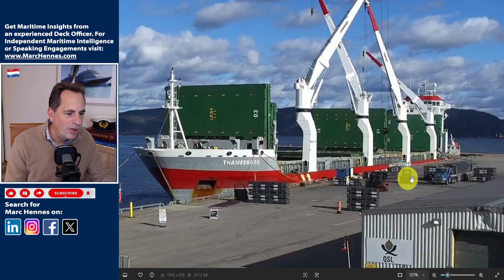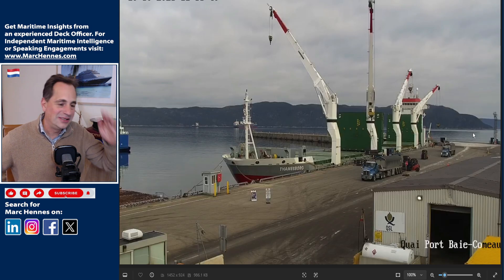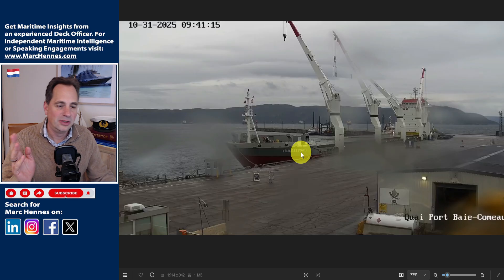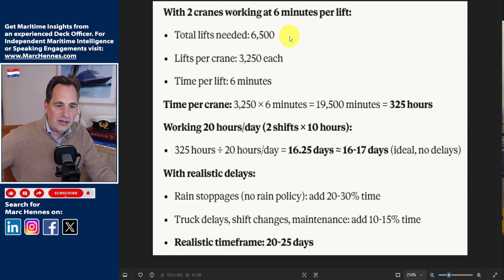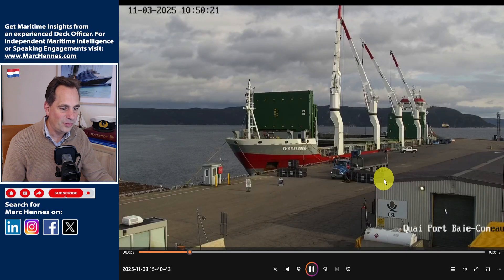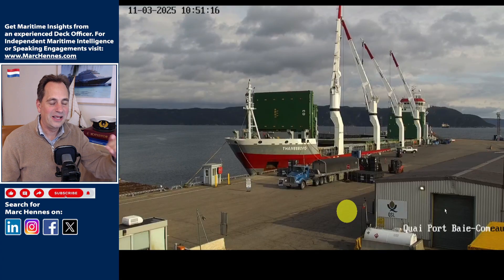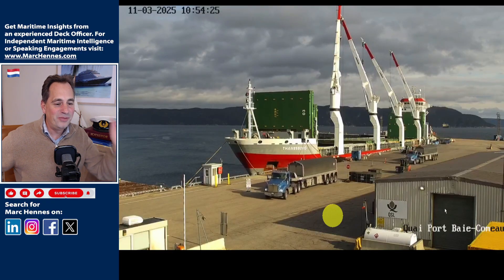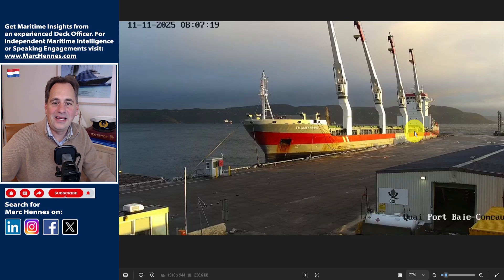🤔 How To Offload 13,000 Tonnes With Purpose-Built Trucks? Where Is the Thamesborg Going To Next? 🚢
On this episode of Maritime Insights from a Deck Officer:  How long does it take to offload 13.000 tonnes of carbon blocks from the Thamesborg? How are these specialized purpose-built trucks being loaded with carbon blocks?
Can they offload carbon blocks when it is raining or snowing? Has the Thamesborg finished offloading? Where is the Thamesborg going? Where is the Thamesborg going into a drydock?

Livestream of the Thamesborg at the dock in Baie-Comeau, courtesy of Club Nautique Baie-Comeau

0:00 Thamesborg update
0:35 What happened to the Thamesborg?
1:23 When and where did the Thamesborg dock in Baie-Comeau?
2:45 How have they been offloading the Thamesborg?
2:52 Can they offload their carbon blocks cargo when it is raining or snowing?
5:00 How long does it take to offload 13.000 tonnes of carbon blocks?
6:58 What kind of specialized purpose-built trucks do they use for the carbon blocks?
11:40 Has the Thamesborg finished offloading or not?
12:11 Where is the Thamesborg going?